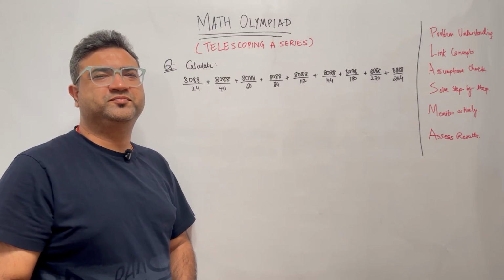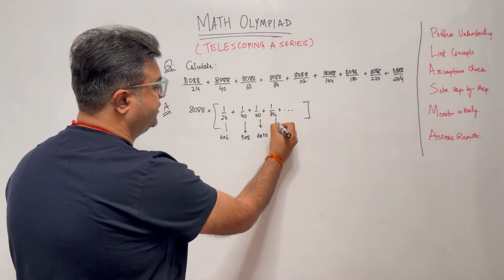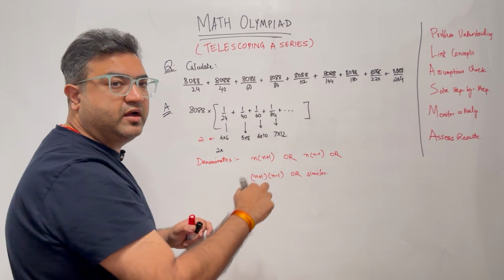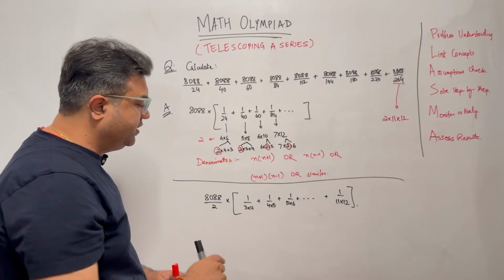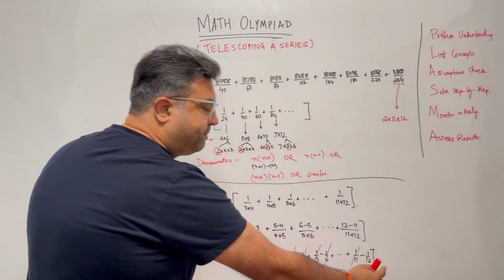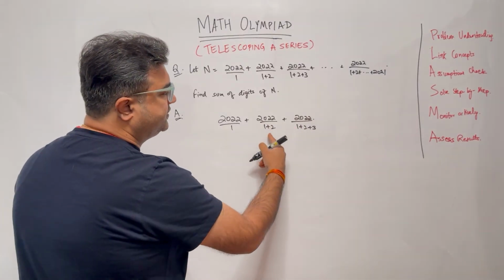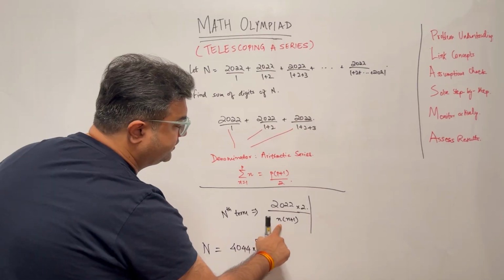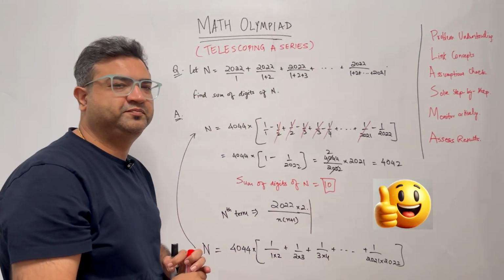Can you solve this? Singapore Math Olympiad, RMO, SASMO, SMO, NMOS: Telescoping to solve a series.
This video shows a common concept asked in each math olympiad exam on solving a series through telescoping. I have shown 2 problems from same exam.